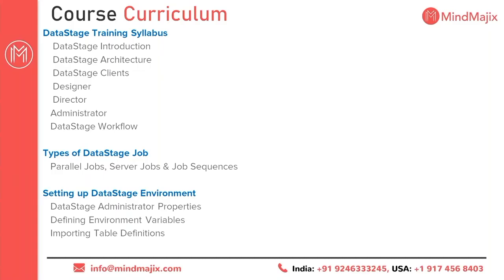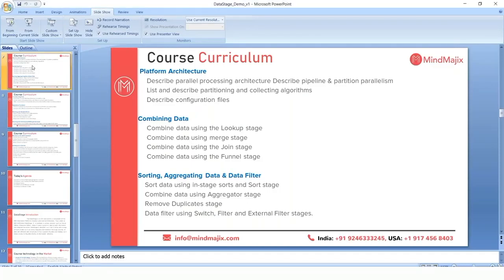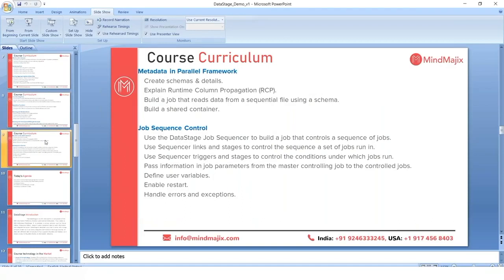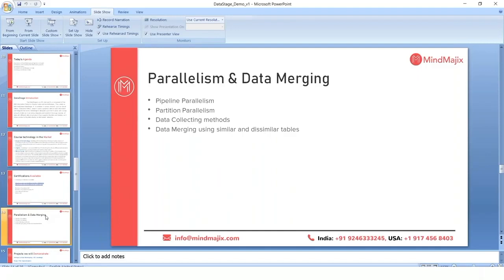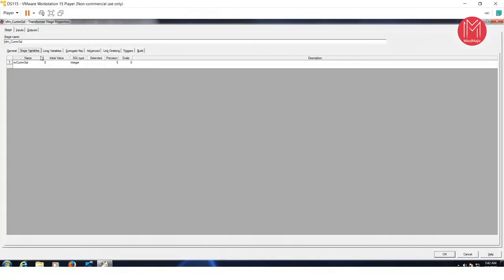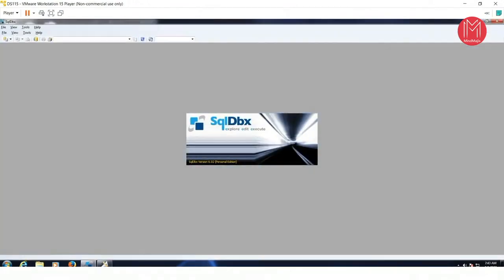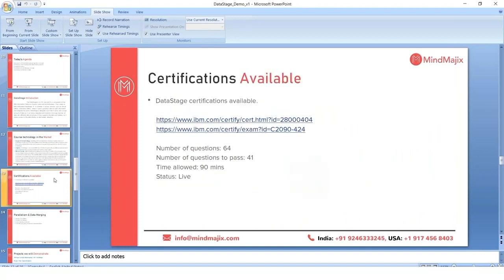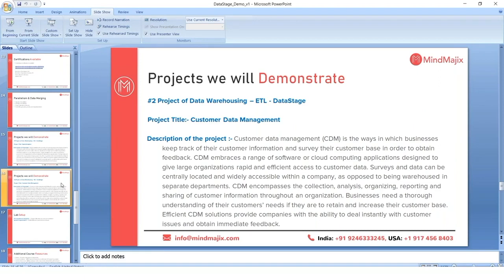DataStage Course | DataStage Online Training [ DataStage Certification Demo ] - MindMajix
Mindmajix video session on DataStage Online Course will give you intense knowledge of IBM DataStage Basic concepts and covers the importance of data warehousing, parallelism in Datastage, DataStage history. It covers all the fundamentals of DataStage from basic to advanced level techniques.

Skills Covered:

✅ DataStage concepts and their significance, and its architecture.
✅ Parts of DataStage Parallelism, Transformer Stage, and File stockpiling
✅ Troubleshooting and extraction utilizing Teradata Connector
✅ DataStage Design execution

Topics Covered in this DataStage Video:

0:00:33 Data Stage Course Curriculum
0:08:14 Today's Agenda
0:11:10 Parallelism & Data Merging
0:13:53 Example for Data stage
0:19:26 Data Merging using similar & dissimilar tables
0:19:50 Data Stage Introduction
0:20:29 Data Stage Course technology in the Market
0:21:02 Data Stage Certification Available
0:21:34 Data Stage Project we will demonstrate
0:24:26 Lab setup
0:24:58 Data Stage Related Course Resources
0:25:45 Demo questionnaire

KeyFeatures :

👉 24/7 Support
👉 Real-life Projects
👉 Get Certified

Mindmajix Data Warehousing & ETL Courses